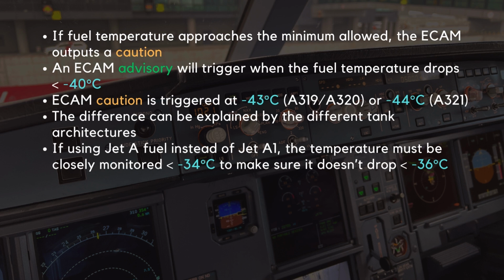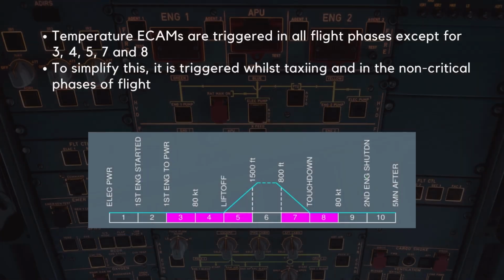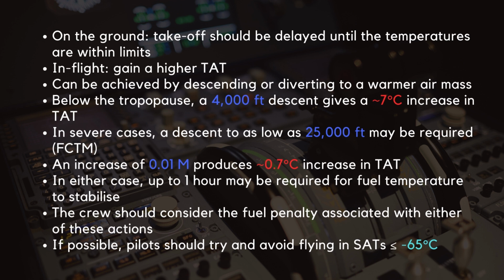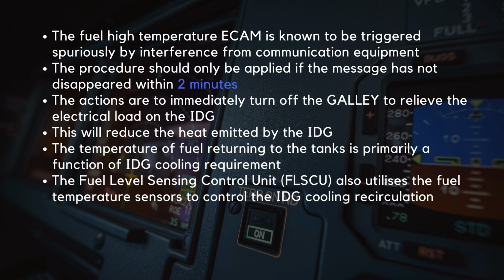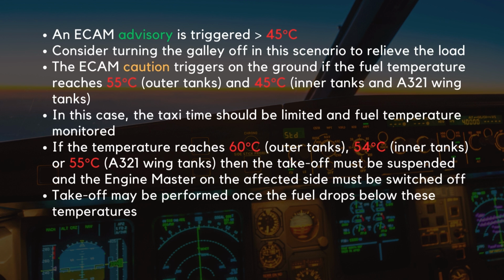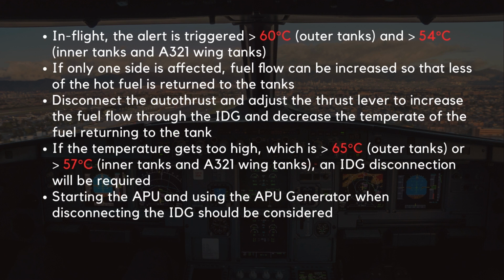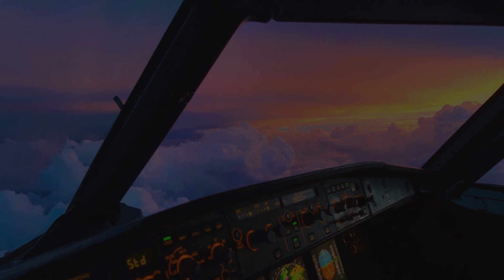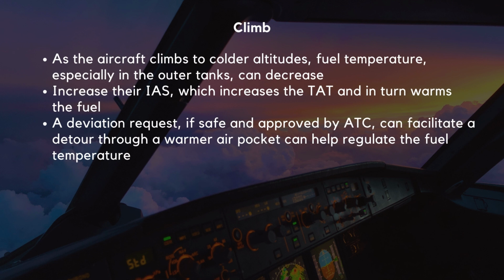A320 Fuel Temperature Explained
Today, we’ll be diving into the importance of fuel temperature.